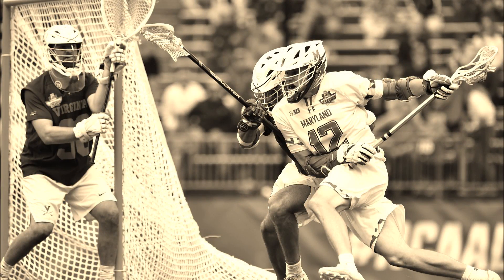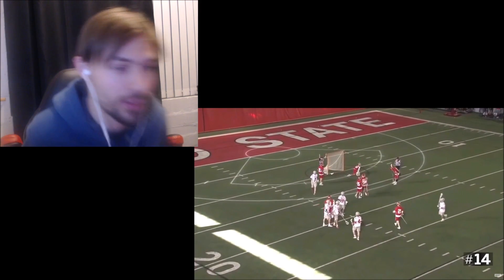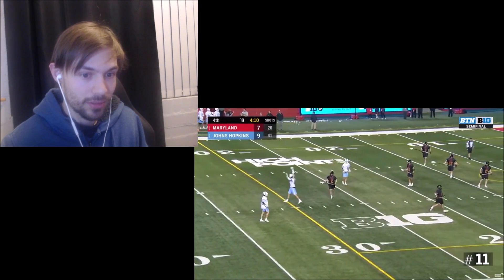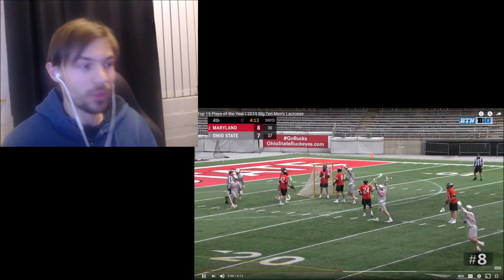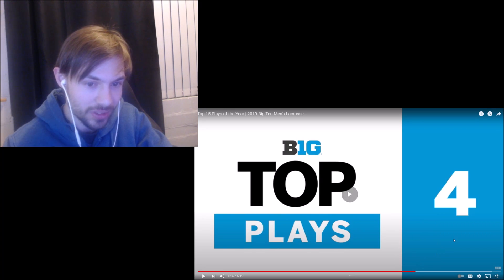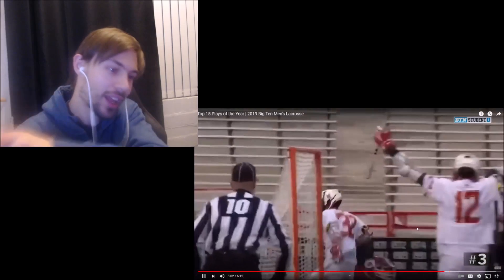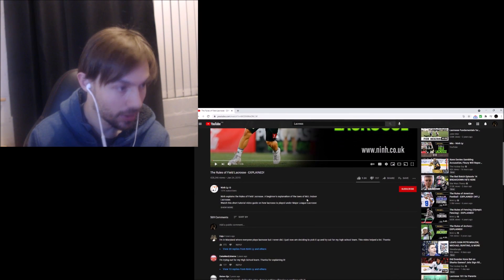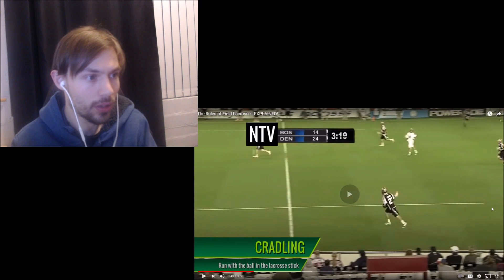Australian Reacting to Lacrosse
Original Videos
What is this National sport of Canada about? well I check it out for this first time.
and learn more about this sport.